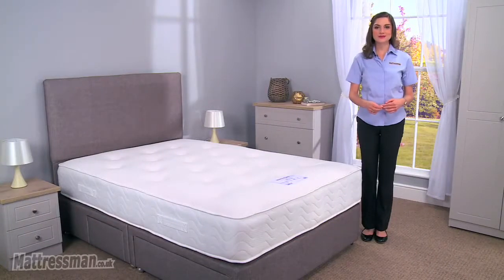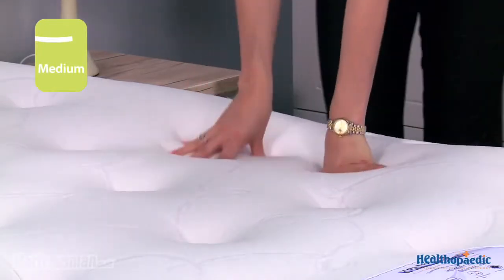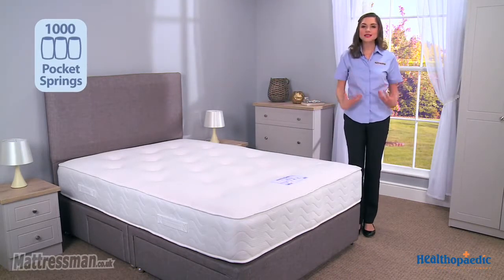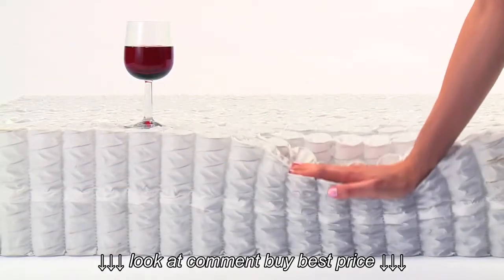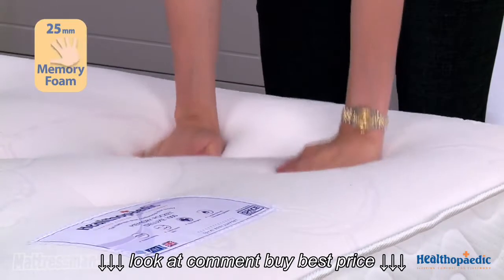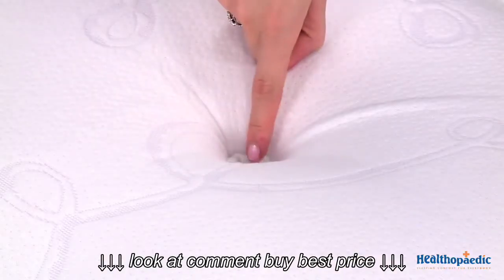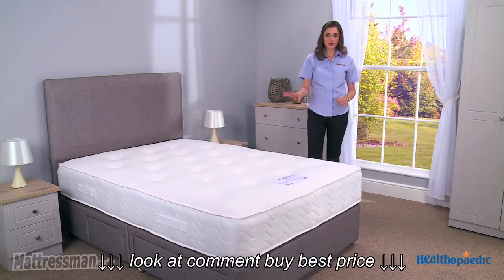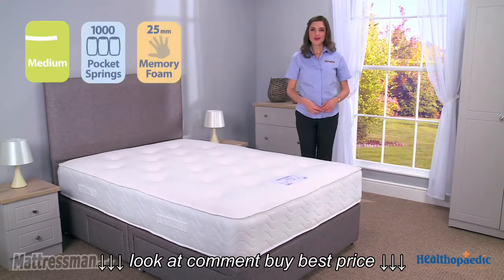Memory Pocket Deluxe 1000